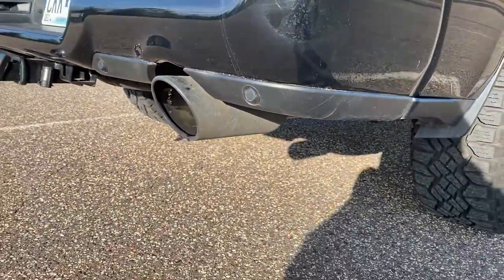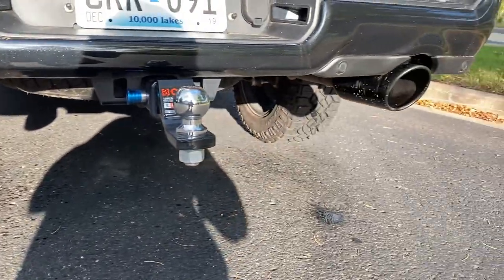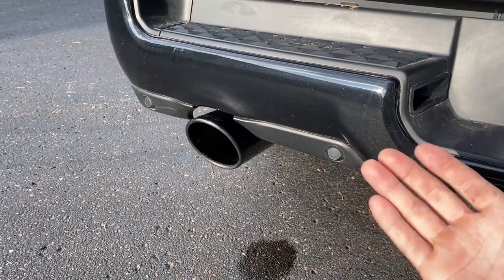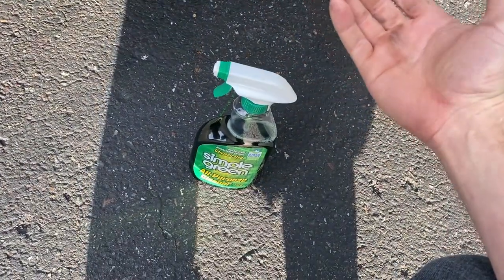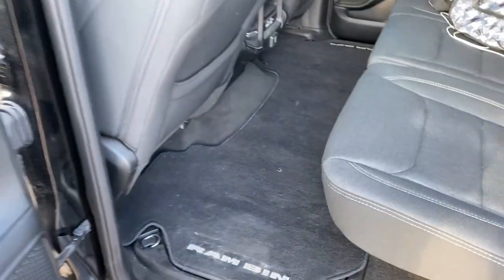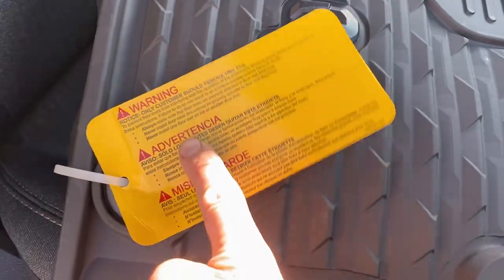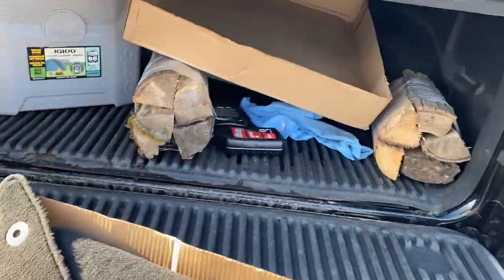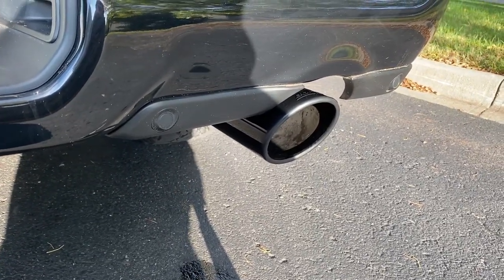2019 Ram Exhaust Tip Cleaning And All-Weather Mat Install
Today, I try a new (to me) method of clean my Borla exhaust tips, then replacing the factory carpeted floor mats with factory rubber mats.

Simple Green all-purpose cleaner
Microfiber cleaning cloths
2019+ BLACK all-weather mats for CREW CAB
2019+ BLACK all-weather mats for QUAD CAB
2019+ BLACK CARPET floor mats for FRONT of crew OR quad cab
2019+ BLACK CARPET floor mat for REAR of CREW CAB
2019+ BLACK CARPET floor mat for REAR of QUAD CAB
2019+ BROWN all-weather mats for CREW CAB